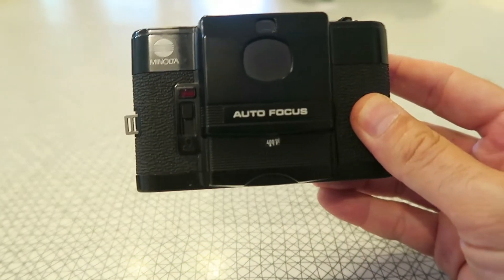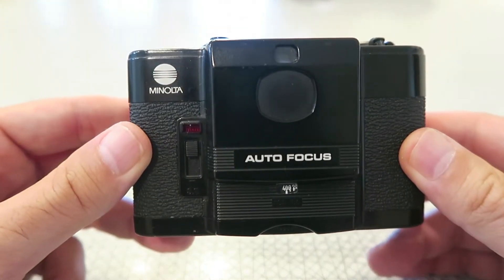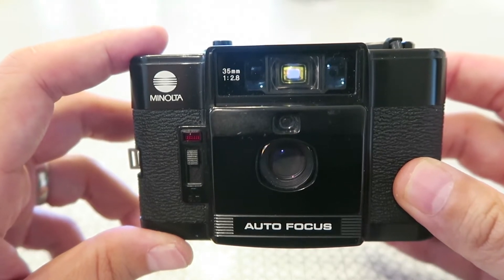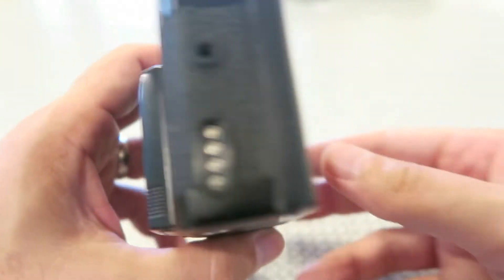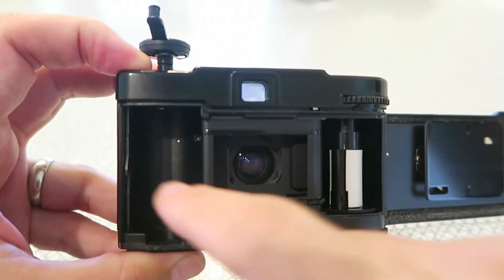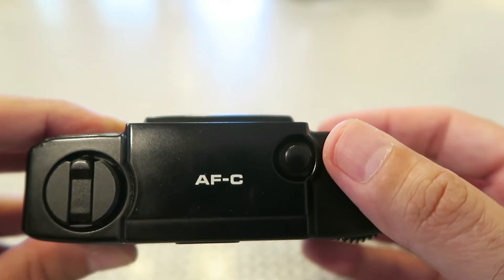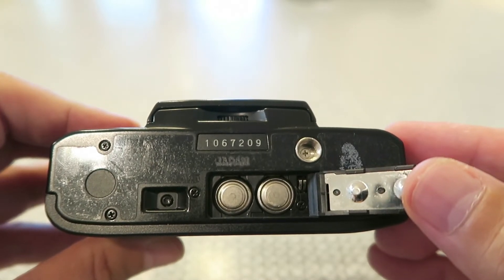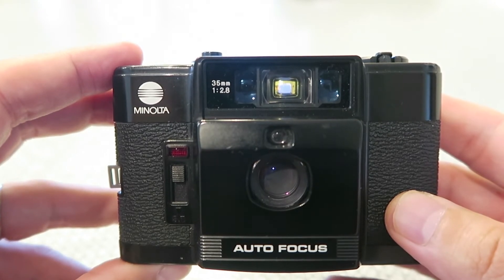Minolta AF-C Review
Take a look at the Minolta AF-C point and shoot compact 35mm film camera, introduced in 1983.  Not as lauded as the Olympus Stylus Epic or Yashica T4, the AF-C is nonetheless a capable little camera.  Check out the specs and some sample shots in this vid.

GREAT EPSON SCANNER
CANON G5X CAMERA